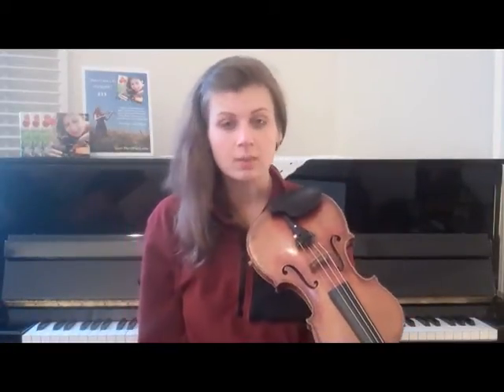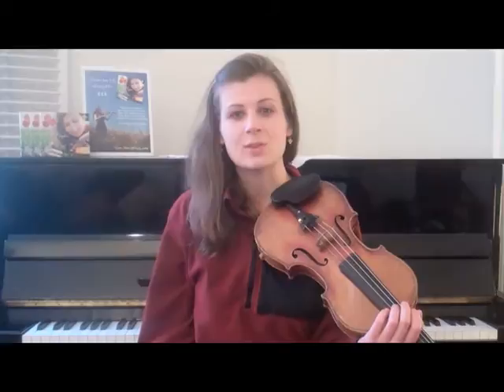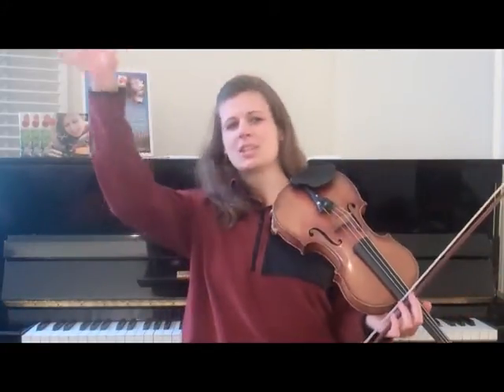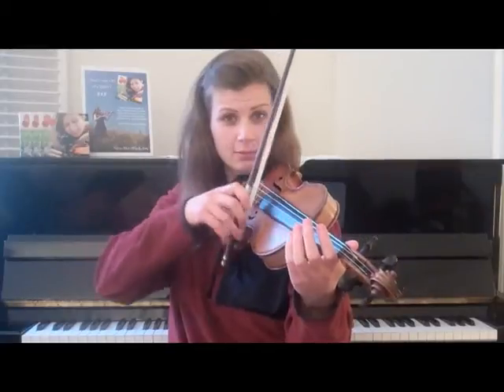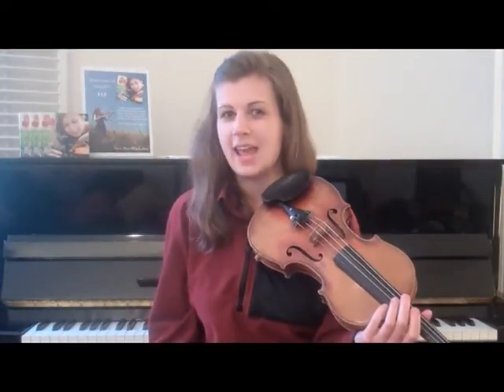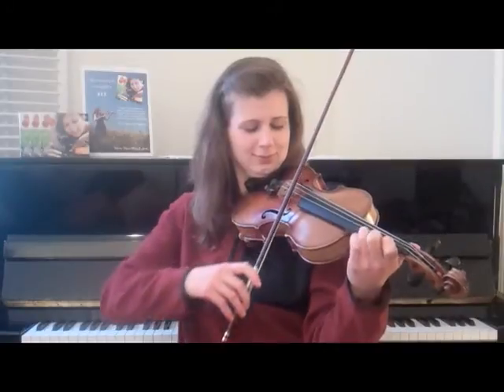Mari's Tune of the Month - December: Irish Jig, "The Highlander"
Multistyle violinist and champion fiddler Mari Black shares her "Tune of the Month" for December: a flowing Irish jig called "The Highlander" (and probably a couple other things besides, knowing how Irish tunes tend to cary multiple names!).  Hear more of Mari's music